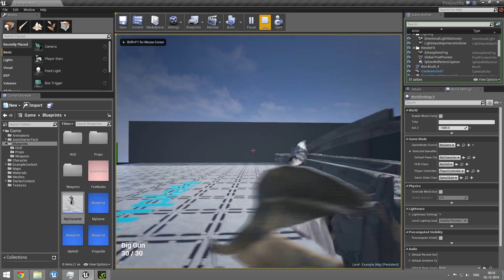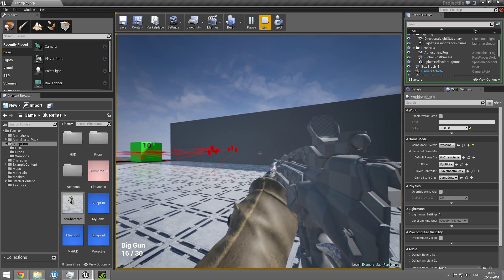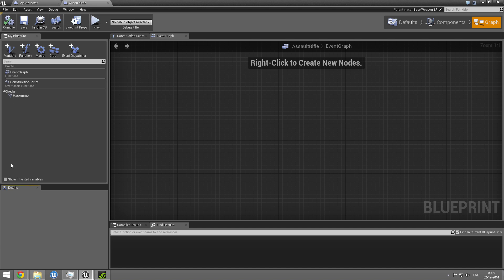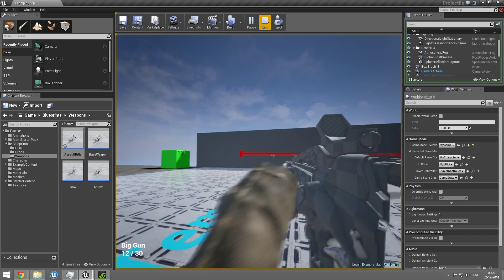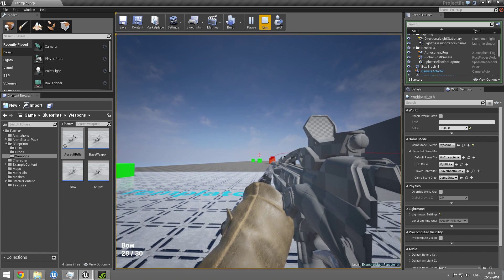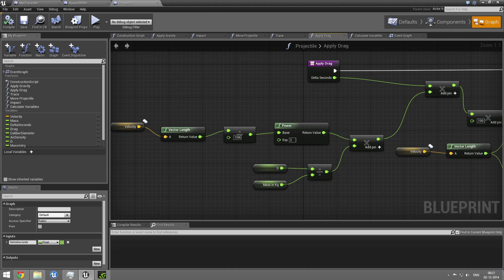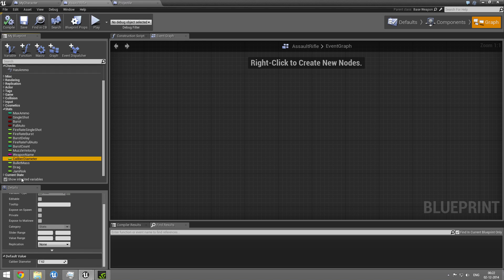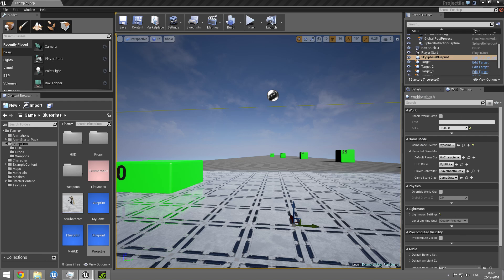Burst weapon, Drag and weapon jamming in Unreal Engine 4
I have updated the system so it now incorporates a realistic model for drag. This takes into account the size and weight of the bullet.

It is now possible to have the weapon jam and prevent it from firing.

And I have implemented a burst feature for greater flexibility in the weapon design.